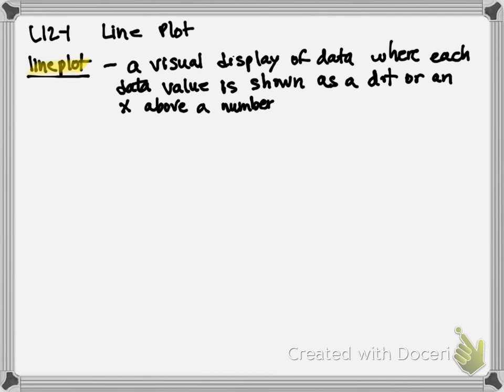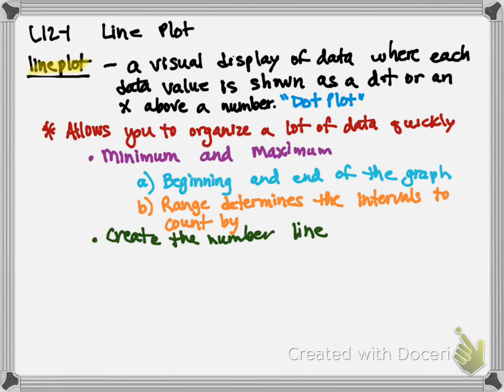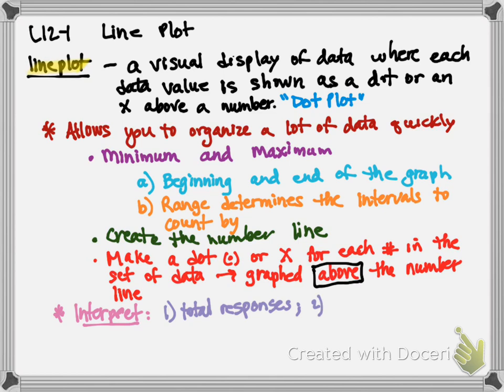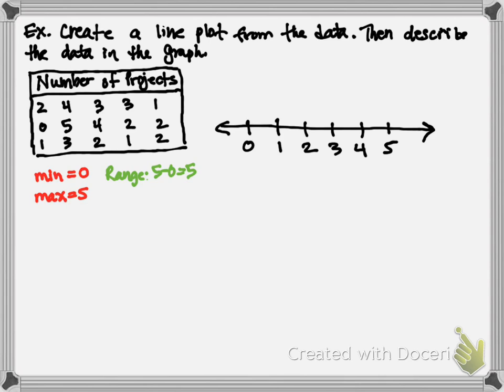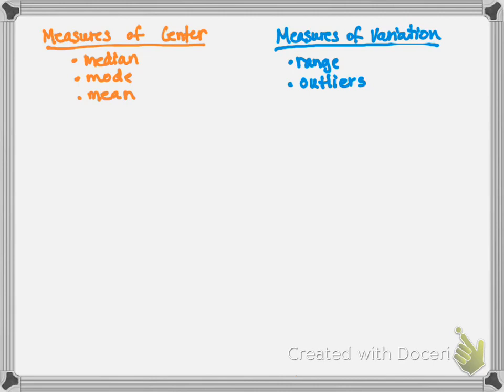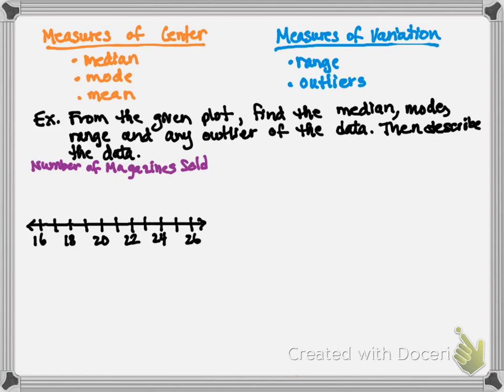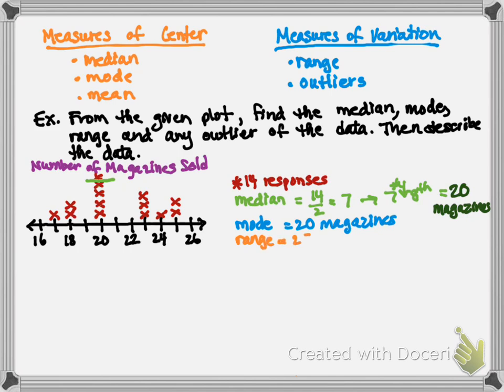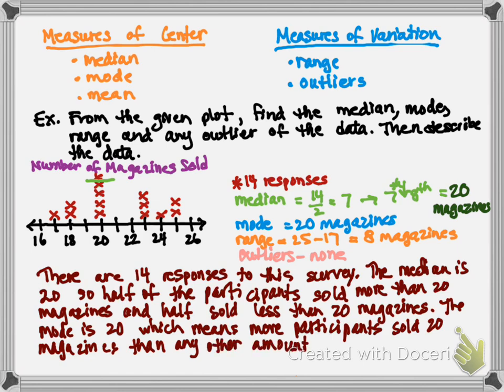Math 6 L12-1 Line Plots